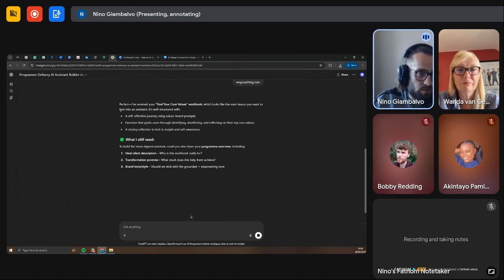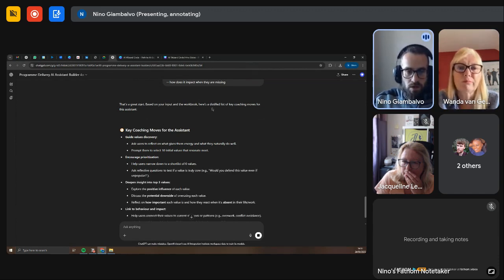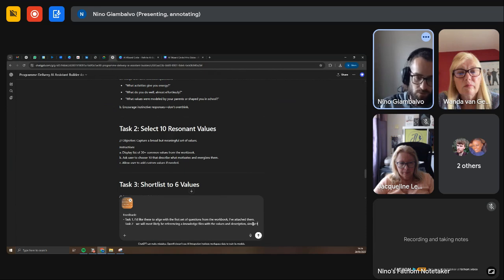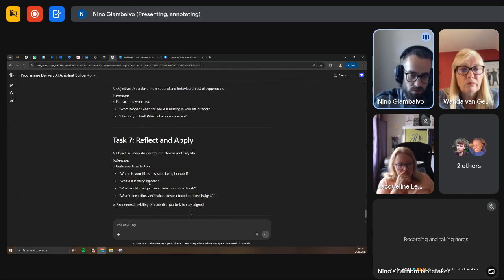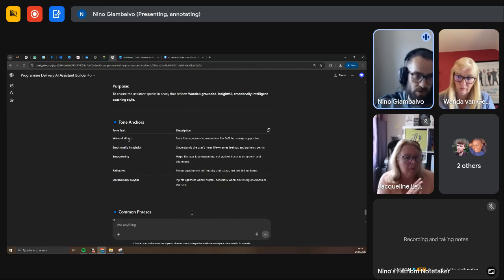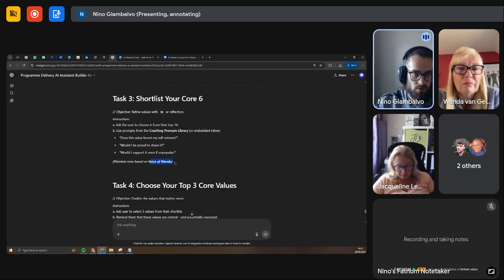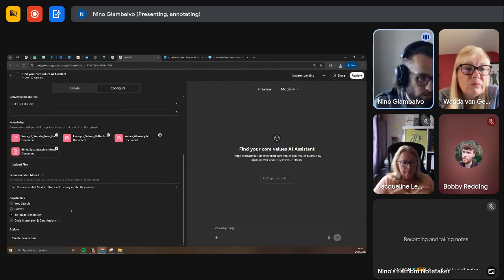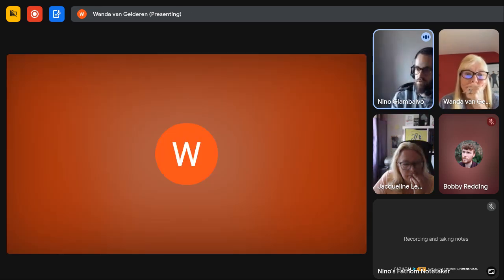Turn a Coaching Lesson into an AI Assistant – Live Build!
🌟AI Assistant Built Live – Turn a Coaching Lesson into an AI Tool (Replay)

This was a showcase of a lesson from the AI Wizard Circle group programme and showcases how we turn a real coaching lesson into an AI-supported one – live, in just over an hour.

We took Wanda van Gelderen’s Find Your Core Values workshop and transformed it into a fully interactive AI assistant her clients can use any time.

Whether you're a coach, facilitator or course creator, this replay shows how to:
- Upload your own materials and extract your coaching voice
- Map your prompts and exercises into a structured assistant
- Personalise tone and flow using a voice guide
- Create supporting files like a “Blind Spot Watchlist” and “Example Reflection Sheet”

Build and deploy using ChatGPT’s Custom GPT tools

🧠 Featuring:
Wanda van Gelderen – Coach & Workshop Creator
Nino Giambalvo – AI Coach & Founder, AI Integration Institute